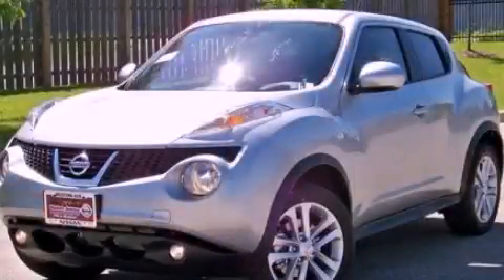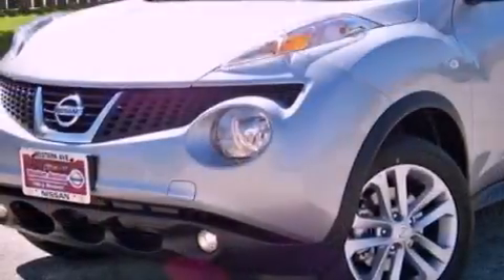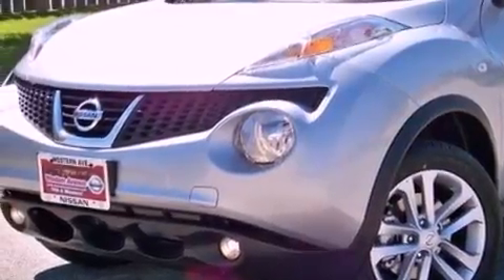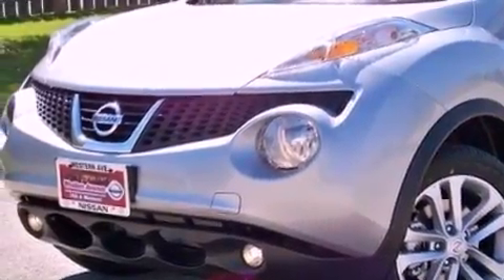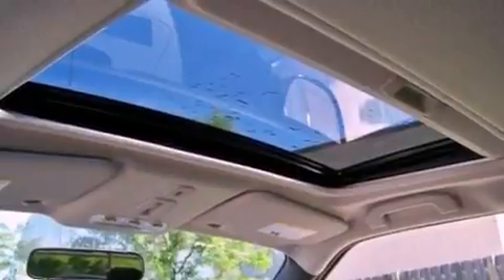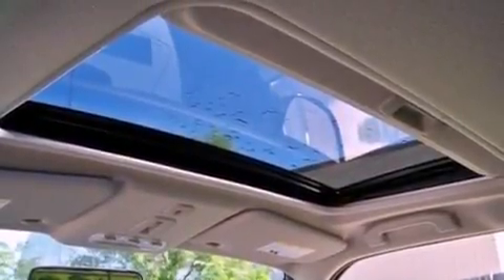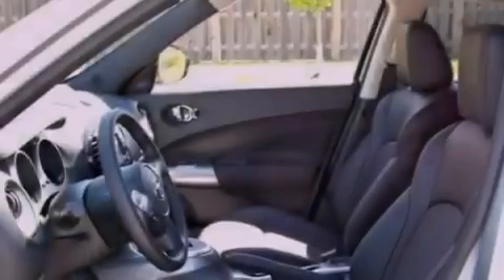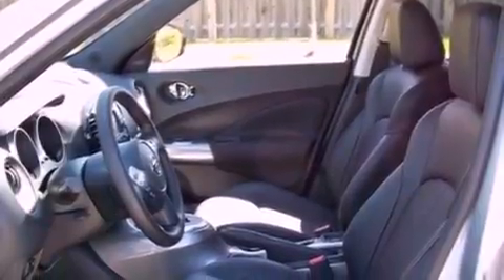2013 Juke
We are proud to present this 2013       Juke .

 Year : 2013
 Make :
 Model : Juke
 Engine : 1.6L I4
 Trans . : Variable
 Exterior : Silver
 Miles : 10

 2013       Juke